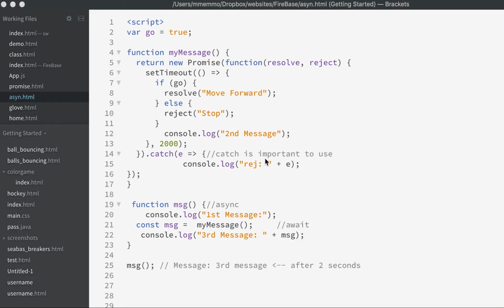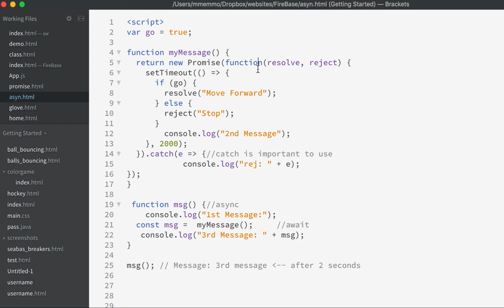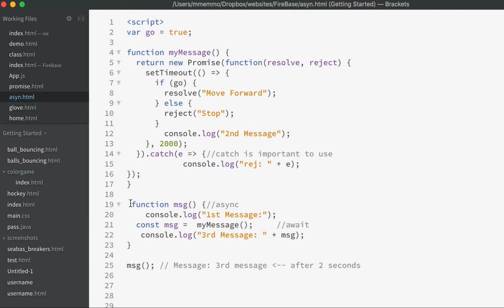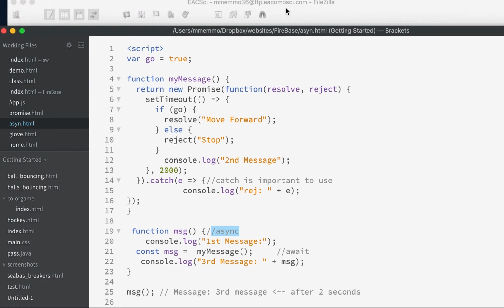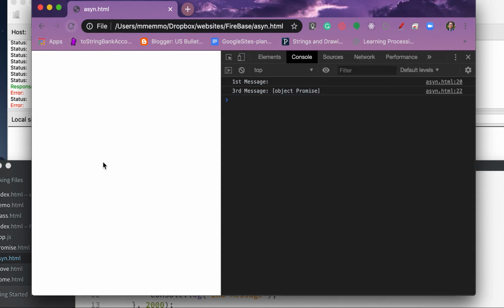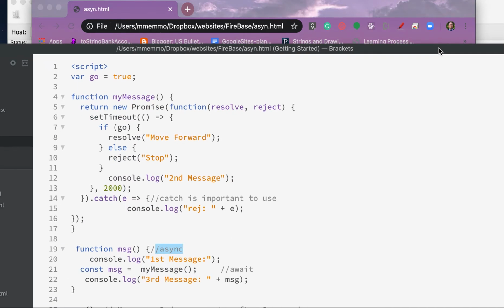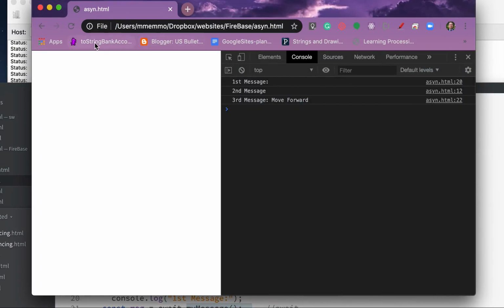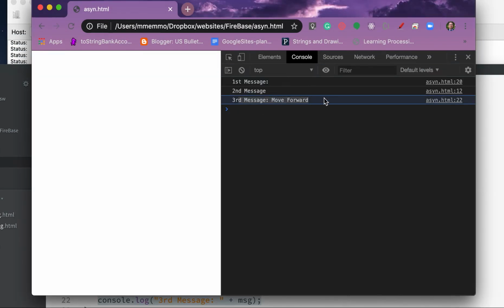How to Use Async & Await - Javascript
In this tutorial I review how to use Async and Await Javascript functions. This is a follow up the Promise API video I made.